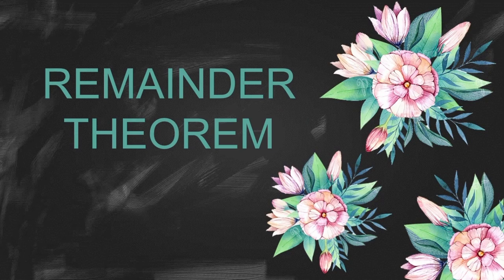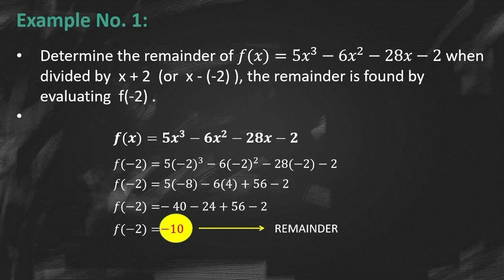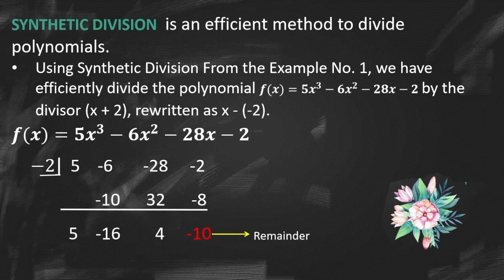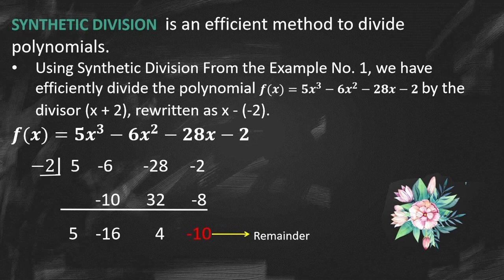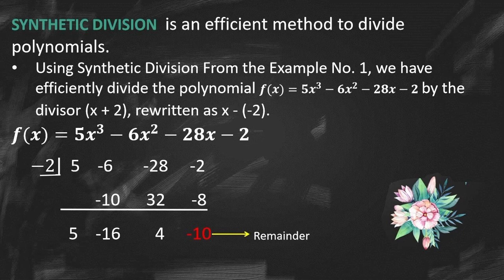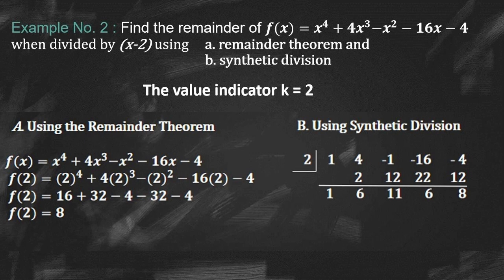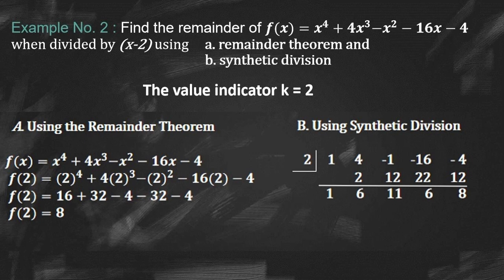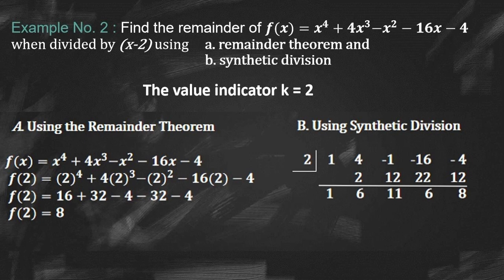REMAINDER THEOREM AND SYNTHETIC DIVISION - UNIT 4: Polynomials Equations and Polynomial Functions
Presented by:

Pat Gabriela Nicole D.
BSED MATH 2
NEGROS ORIENTAL STATE UNIVERSITY (SIATON CAMPUS)